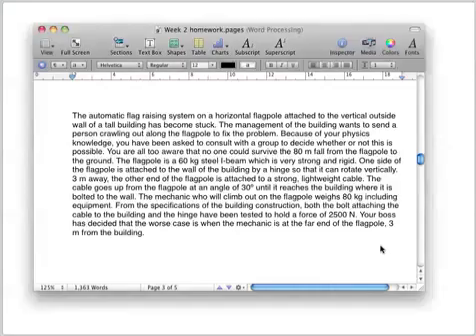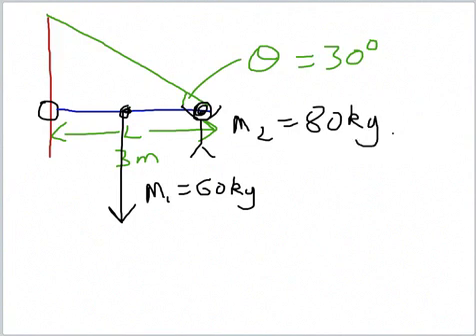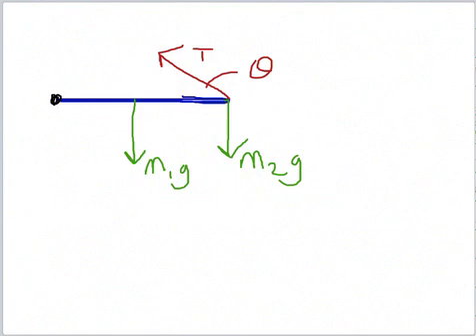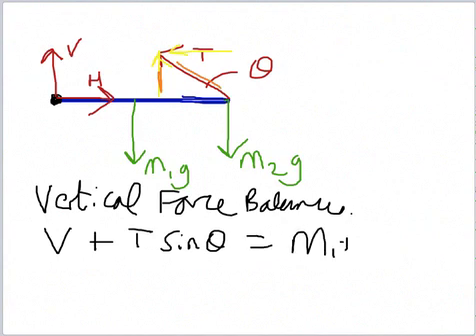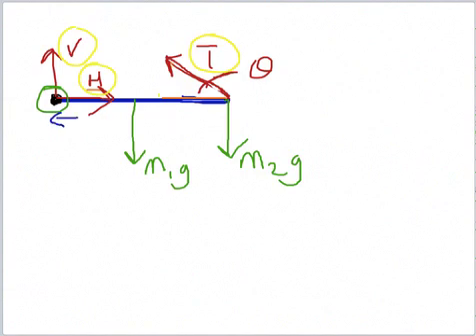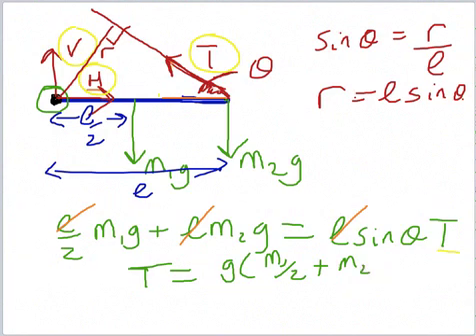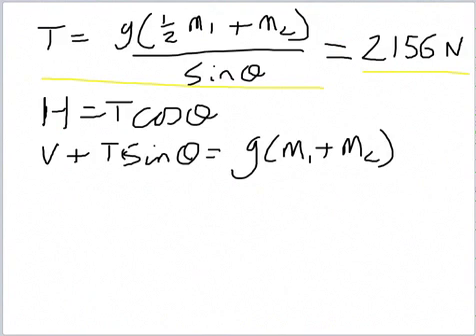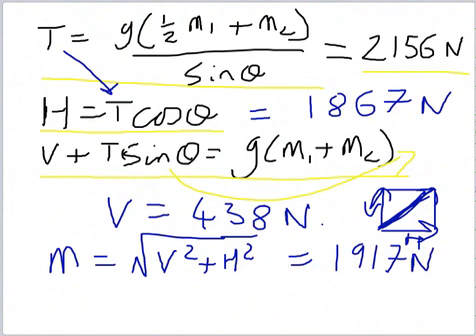Week 3 Webcast 2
The automatic flag raising system on a horizontal flagpole attached to the vertical outside wall of a tall building has become stuck. The management of the building wants to send a person crawling out along the flagpole to fix the problem. Because of your physics knowledge, you have been asked to consult with a group to decide whether or not this is possible. You are all too aware that that nobody could survive the 80 m fall from the flagpole to the ground. The flagpole is a 60 kg steel I-beam which is very strong and rigid. One side of the flagpole is attached to the wall of the building by a hinge so it can rotate vertically. 3 m away, the other end of the flagpole is attached to a strong lightweight cable. The cable goes up from the flagpole at an angle of 30 degrees until it reaches the building where it is bolted to the wall. The mechanic who will climb out on the flagpole weighs 80kg including equipment. From the specifications of the building construction, both the bolt attaching the cable to the building and the hinge have been tested to hold a force of 2500 N. Your boss has decided that the worst case is when the mechanic is at the far end of the flagpole, 3 m from the building.

Note - there is a calculator error near the end - the vertical component of the hinge force should be 294 N, not 438N.